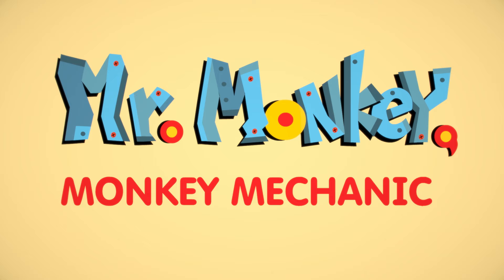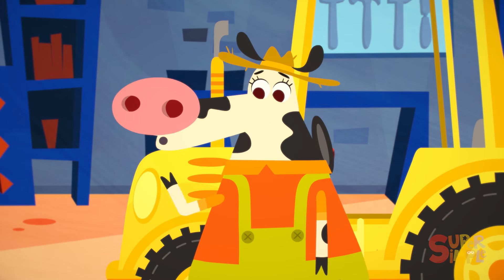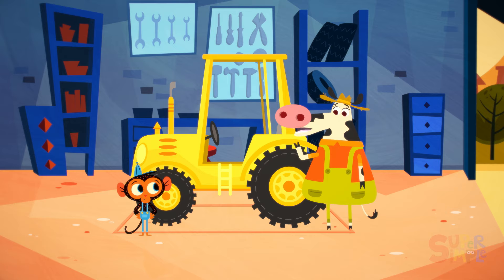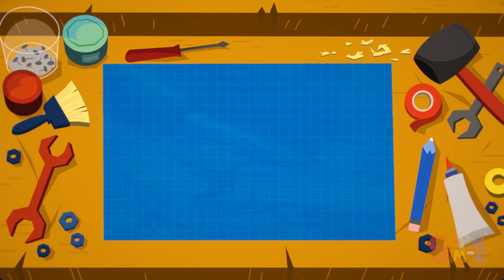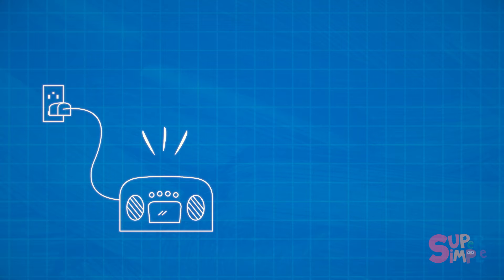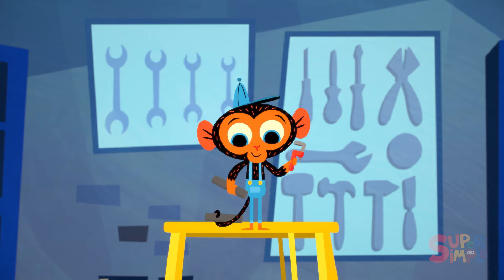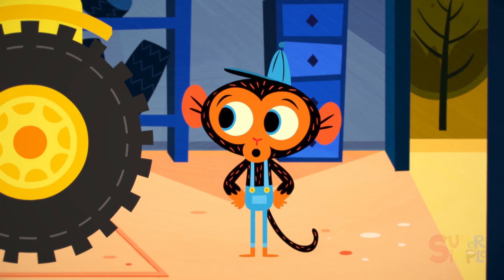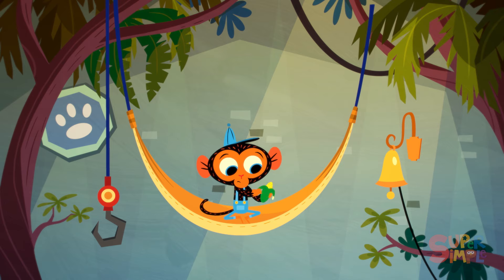Oh No! Miss Cow's Tractor Is Polluting the Environment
Miss Cow has a very messy problem. Her tractor blows out big puffs of black smoke and is polluting the environment. Can Mr. Monkey help Miss Cow stop the smoke but keep her tractor powered up?